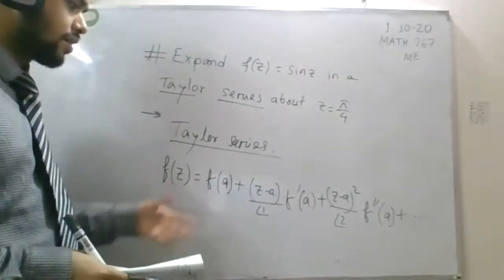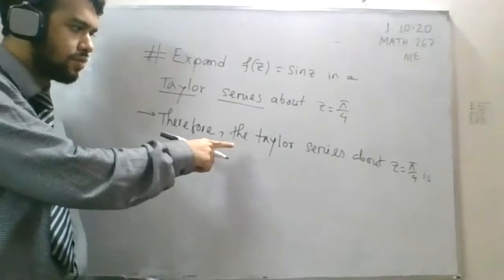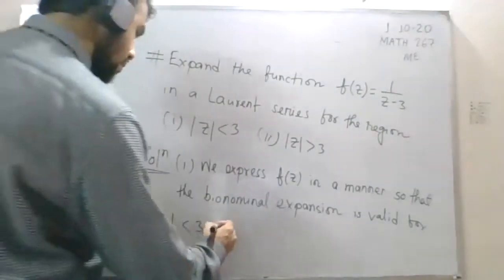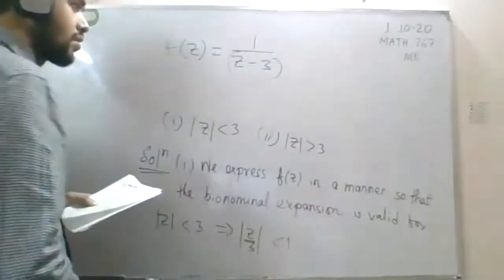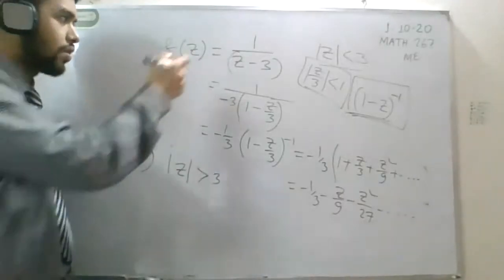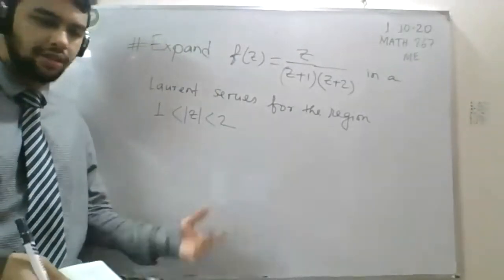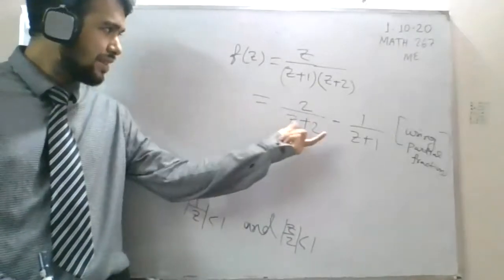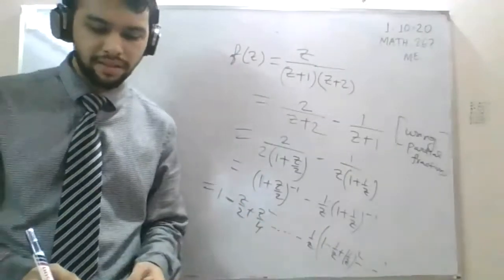Asif Sir. Lec - 16 , 1 October , 2020